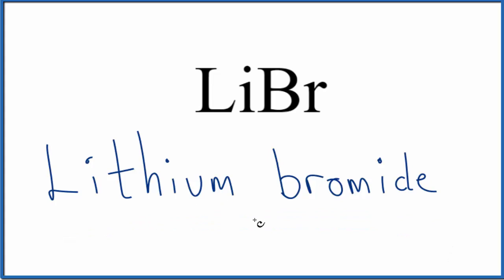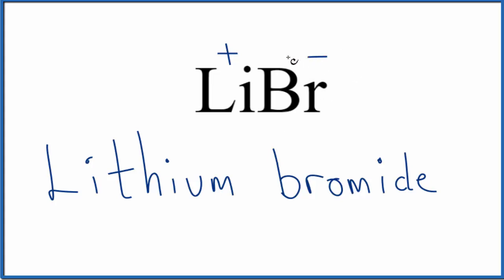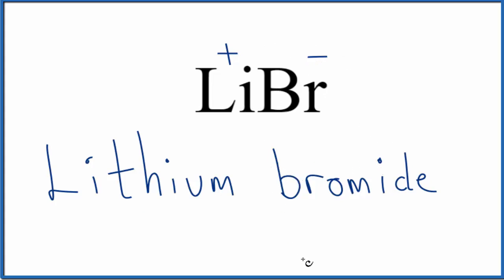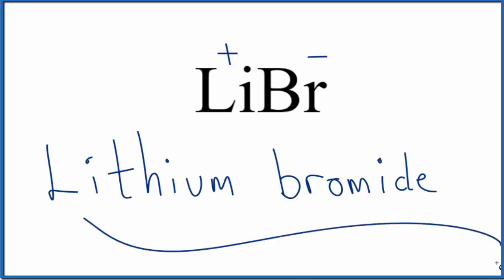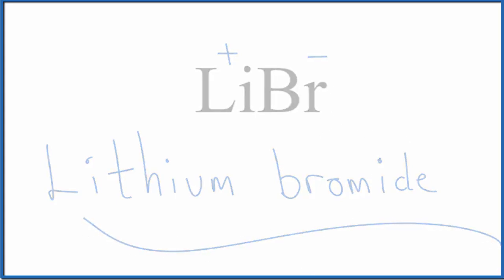How to Write the Name for Lithium bromide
In this video we'll write the correct name for Lithium bromide. To write the name for Lithium bromide we’ll use the Periodic Table and follow some simple rules.

1) Name the metal (the cation) as it appears on the Periodic Table, for example:
• Na+ = Sodium
• Mg2+ = Magnesium
• Al3+ = Aluminum

2) For the non-metal (the anion) write the name on the Periodic Table and then replace the ending with ide. For example:
For ionic compounds like LiBr, you should check to make sure the charges balance to make sure you have the right name.

Naming Resources:

For a complete tutorial on naming and formula writing for compounds, like LiBr and more, visit: